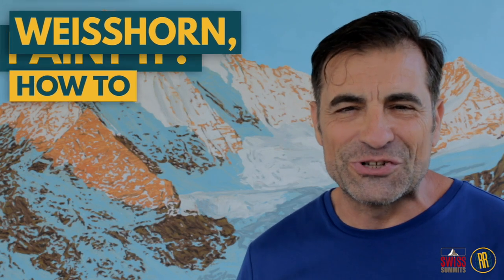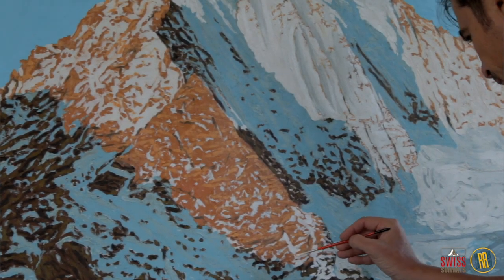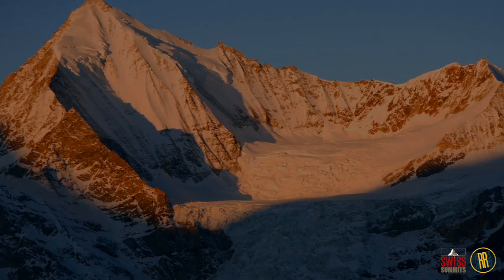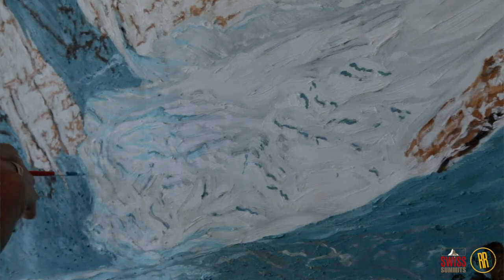How to PAINT the WEISSHORN Oil on Canvas Like a PRO - Part 3️⃣.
How to paint a mountain like a pro. Weisshorn, Switzerland. How to paint it. Part Three. Learn how to paint a stunning mountain landscape like a pro in this tutorial. Perfect for hikers and art enthusiasts in Switzerland!
Painting a mountain like a pro is easier than you think. In this third episode you will learn how to cover lightest parts of eternal snows, create a nice contrast with darker parts, fix ice seracs on canvas, define unique shapes and bring our painting a certain effect of depth and frozen transparencies as a base for following layers.